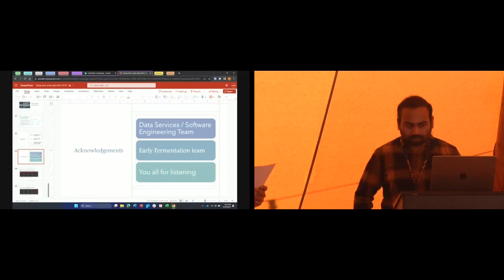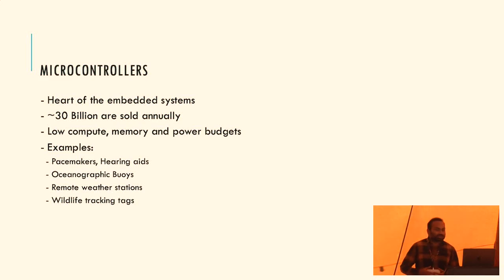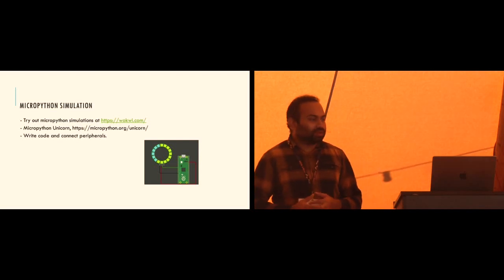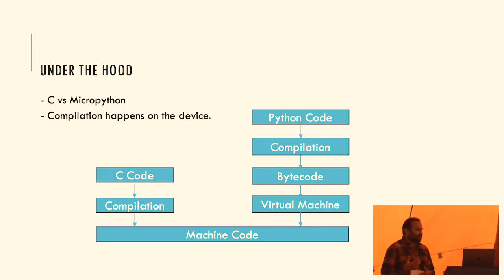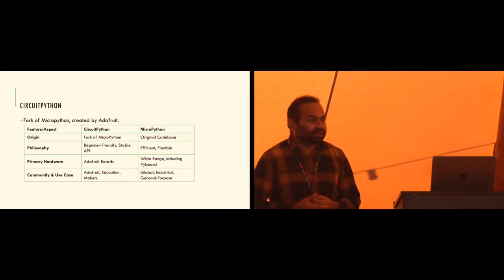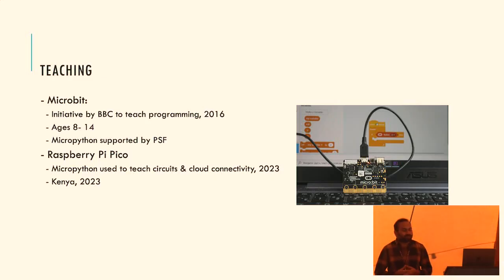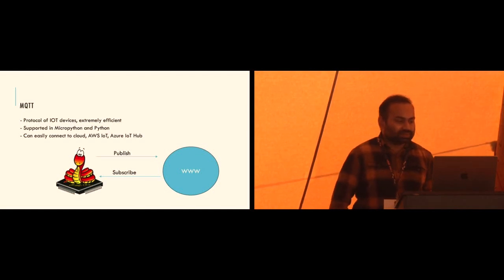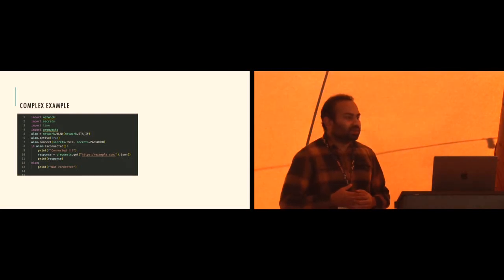"Python in Hardware & Embedded Systems: A Deep Dive" - Sriram Vamsi Ilapakurthy (PyBay 2023)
Sriram Vamsi Ilapakurthy

"Python in Hardware & Embedded Systems: A Deep Dive" offers a comprehensive exploration of Python's growing influence in the realm of embedded systems, challenging the traditional dominance of languages like C. Beginning with specialized Python implementations such as MicroPython and CircuitPython, the talk illuminates Python's capability to interface with the physical world, from sensors to actuators. As we delve into robotics, attendees will discover Python's role in sensor fusion, computer vision, and advanced robotic applications. The discourse also sheds light on real-world Python-driven innovations, from drones to wearables, while addressing performance and memory challenges. Concluding with development tools and debugging techniques, this talk serves as both a testament to Python's versatility and a guidebook for its effective deployment in embedded contexts.

PyBay features the most influential speakers presenting the most crucial technologies to help beginners and seasoned developers alike get up-to-date quickly, in a single-track format. Whether you’re interested in web technologies, data, devops, Python internals, or performance, PyBay will help you stay on top of your game AND network with engineers at companies that are hiring!

Working remotely and want to meet your teammates to boost team cohesiveness? Leverage the platform we’ve built. There are great talks, yummy food, fresh air, vitamin D... all the elements developers crave for these days. If there are talks that don’t interest your team, take the opportunity to talk to speakers, create your own team activities or book a tee-time at the adjacent miniature golf course!

PyBay is the regional Python conference for the San Francisco Bay Area, bringing together Pythonistas from around the Bay Area and beyond. It is a volunteer-run organization dedicated to building a stronger Python community. PyBay offers deep-dive talks and networking opportunities that aim to enrich and empower the Python community. PyBay is part of BAPyA (Bay Area Python Association). BAPyA member organizations are the SF Python, Pyninsula, and BayPIGgies meetups.

Sun Oct  8 16:15:00 2023 at Bungalo West